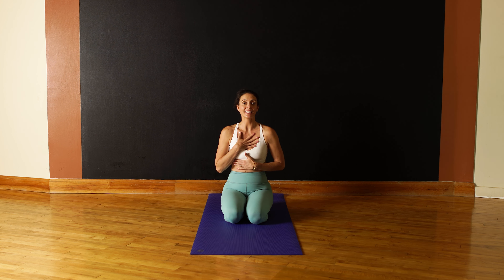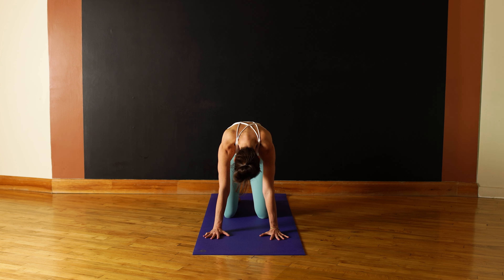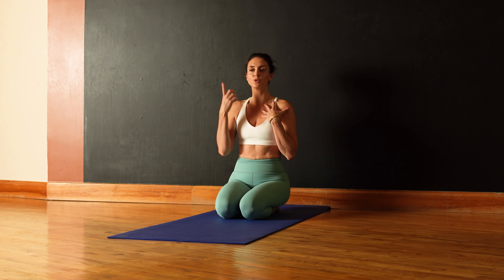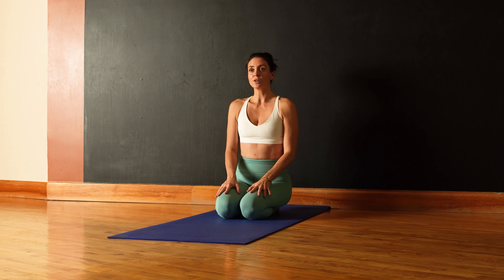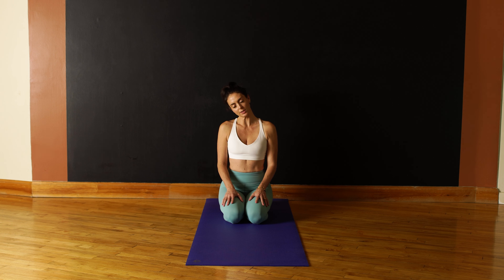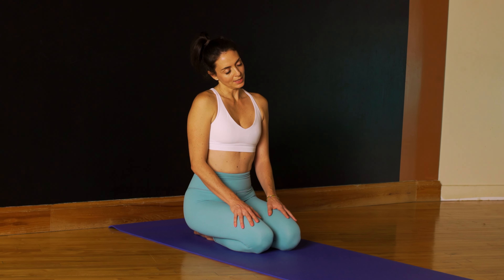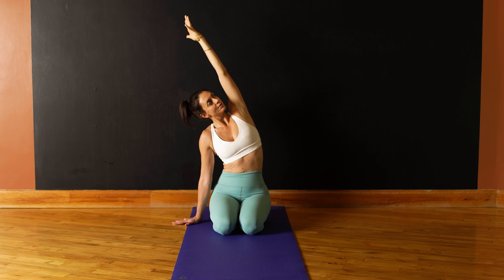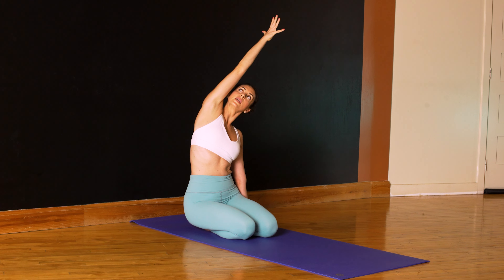Yoga Neck Stretch and Release with Claudia Alabiso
GO Yoga is an excellent way to achieve optimal physical health, healing, and personal transformation. Our classes offer a mind and body rejuvenating and detoxifying experience. We offer several different class types, lengths, and teachers.
GO Yoga also offers In-Person Classes, Video-Based Personal Training, Teacher Trainings, and Meditation Courses at our studio GO Yoga in Kirkland, Washington. If you would like to learn more about us, please reach out today!